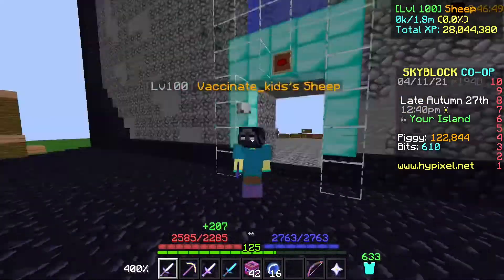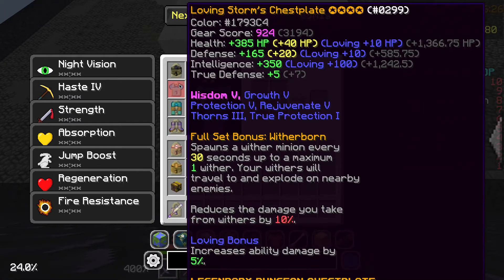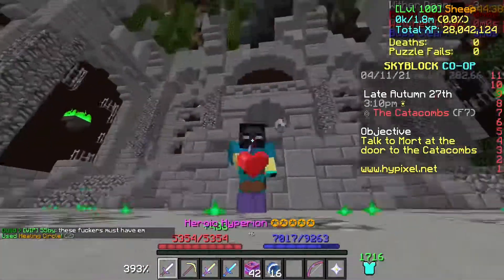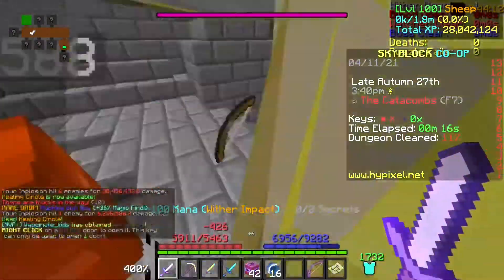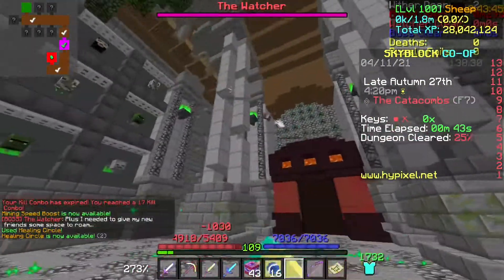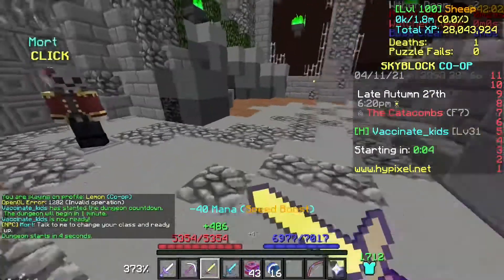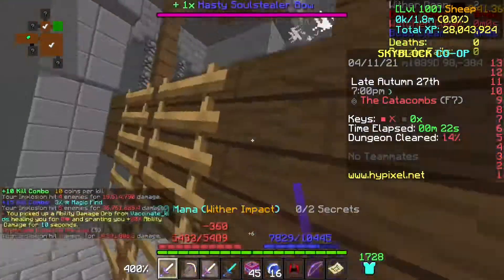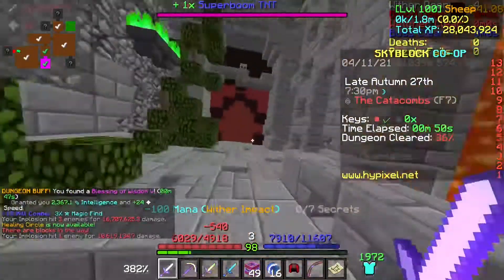Frag running tips and tricks! Up to 10m per hour! (Skyblock)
Hi! Today I show tips and tricks for frag running which can make you up to 10m per hour when done correctly!